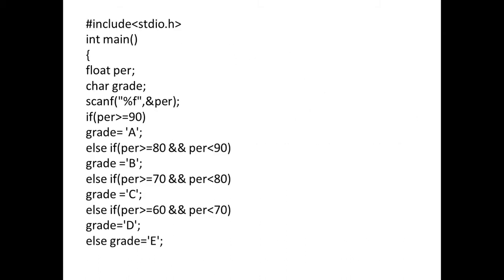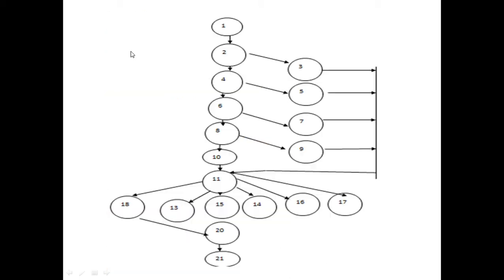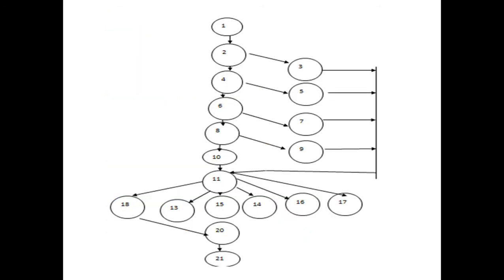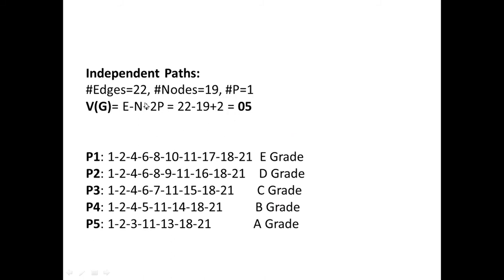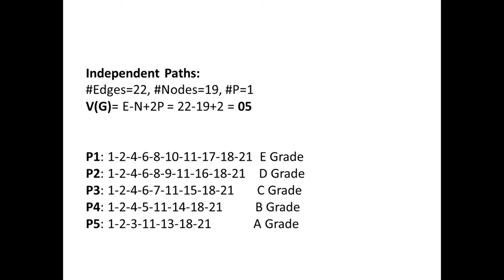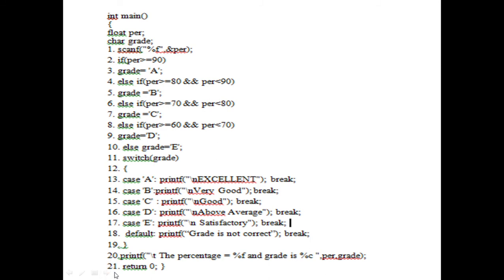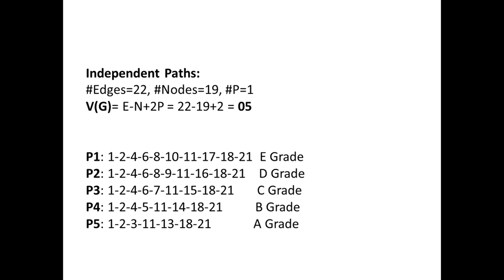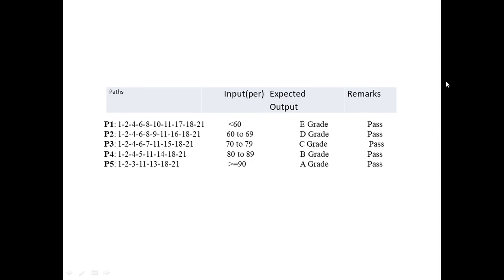Absolute letter grading procedure....determine the basis path and derive the test cases.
Design, develop, code and run the program in any suitable language to implement an absolute letter grading procedure, making suitable assumptions. Determine the basis paths and using them derive different test cases, execute these test cases and discuss the test results